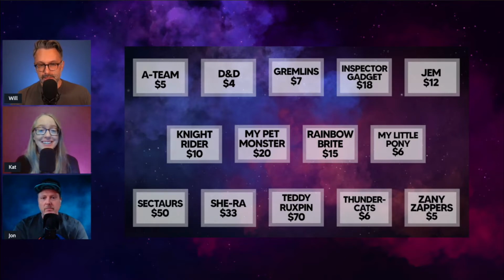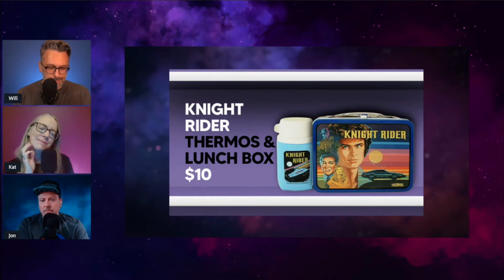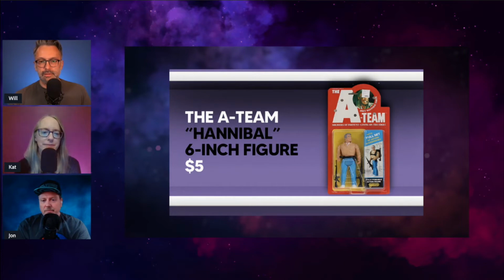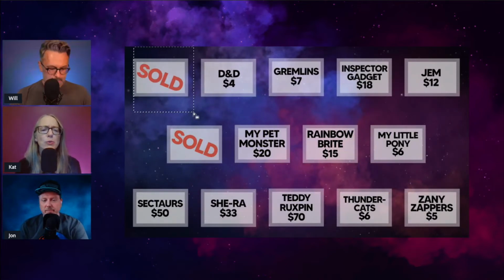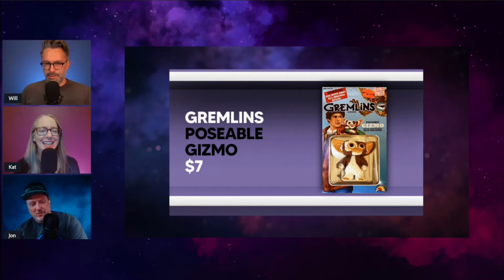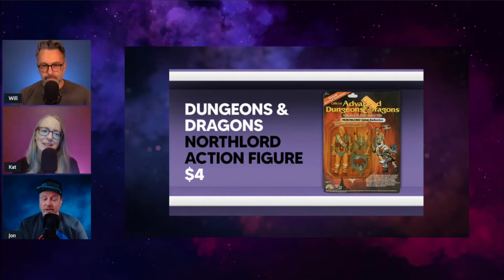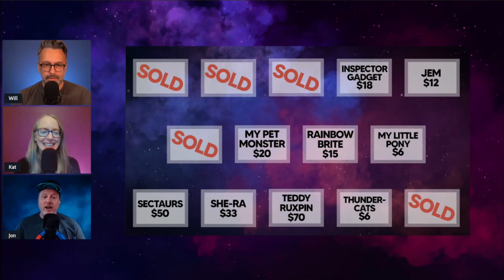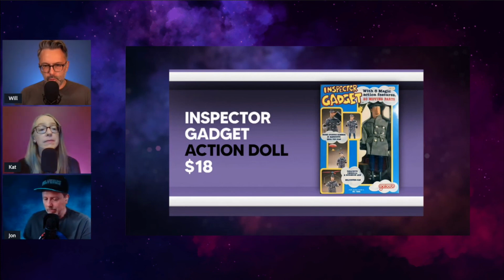Most Valuable 1980s Toy Game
Will takes Kat and Jon back to the 1980s where they arrive with $75 dollars each and an urge to splurge at KB Toys. Which toys will they buy at 1980s prices? Then, the trio travels back to 2022 to see the appreciated worth of their selections. Who has the most valuable 1980s toy collection?

For more episodes of 1980s Now and information about the show

And for even more 1980s awesomeness visit the80sruled.com